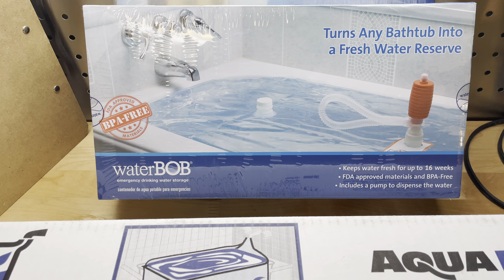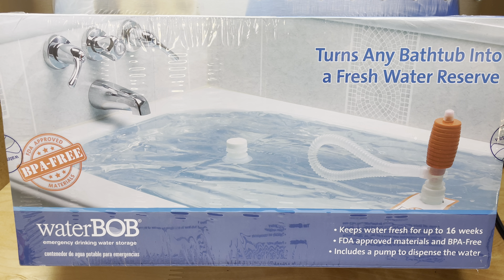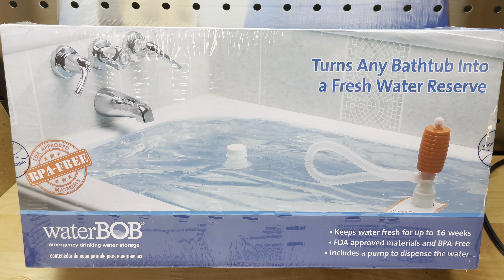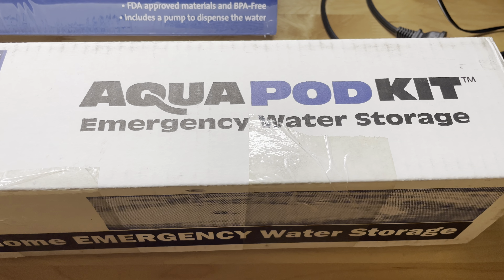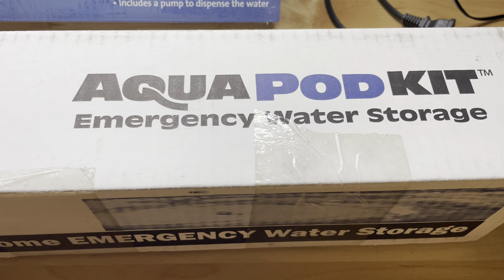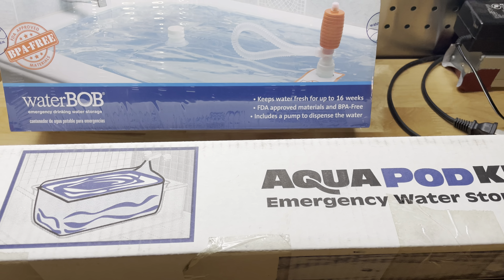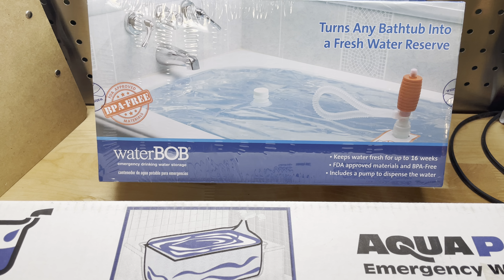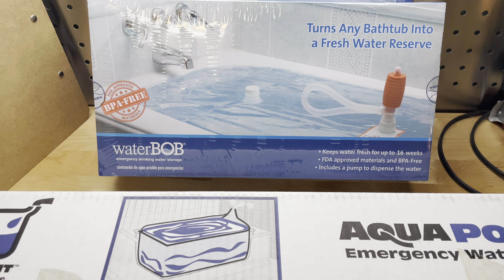What do you do when you run out of water? Practical and Portable Water Storage Solutions for HOME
The two products I have reviewed are the WaterBOB and the AquaPOD.  If you do not live close to a natural body of water, you cannot store hundreds of gallons of water in drums or a cistern, these products may be for you.  They are inexpensive, easy to use, easy to store, and hold 100 gallons (WaterBOB) and 65 gallons (AquaPOD) of DRINKABLE water.  Keep on hand if you think water may stop flowing to your home and fill it, as needed.  Great to have during a Hurricane or any other disaster you may encounter.  Remember, it does not have to happen outside your home to be a disaster to your family.  Stay prepared.  See links below for purchase:

WaterBOB (Amazon):

AquaPOD (Amazon):